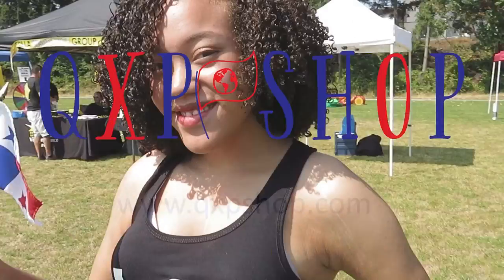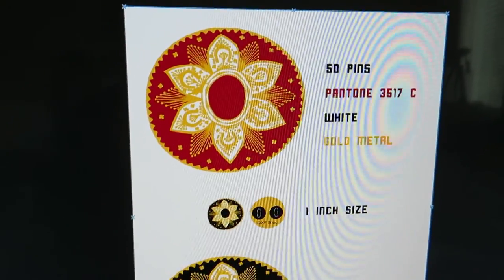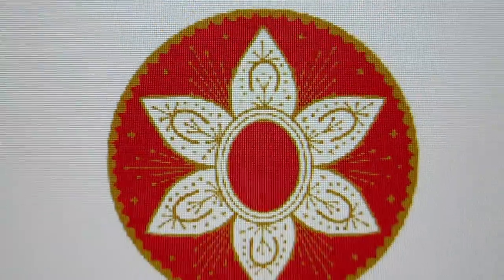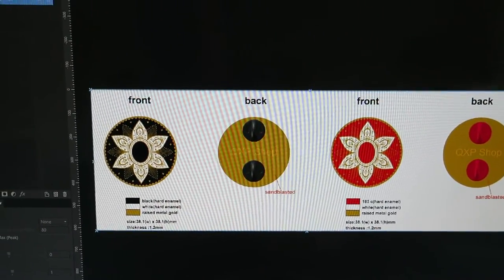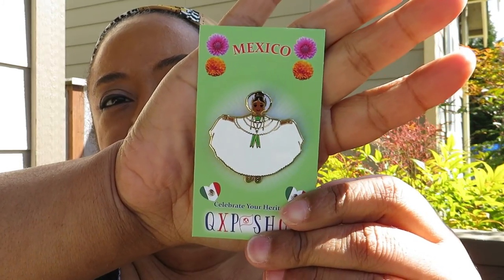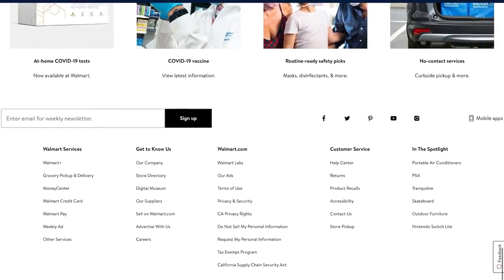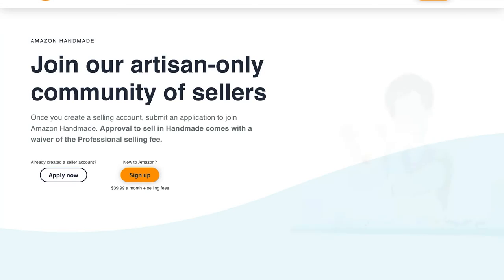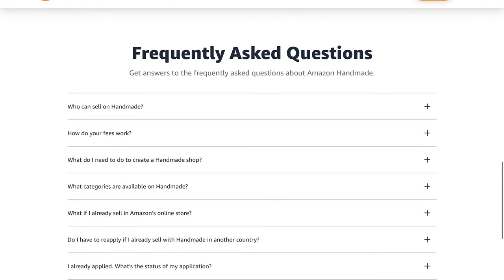STUDIO VLOG | Small Business Resources | New Enamel Pins | Starting and Growing Your Business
Hi everyone!!  Thank you for joining us here again.  I'm sharing with you some updates happening here at QXP Shop.  I will also share with you how it's much easier to start your own small business as well as a few tips on finding resources to start and grow your small business.

Handmade at Amazon

Sell on Walmart